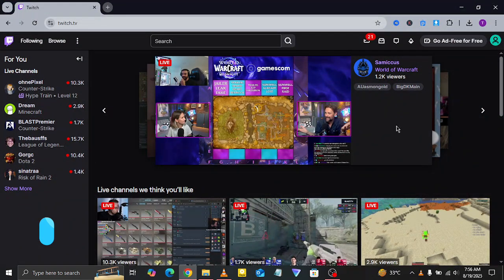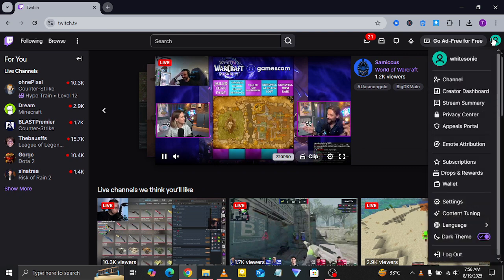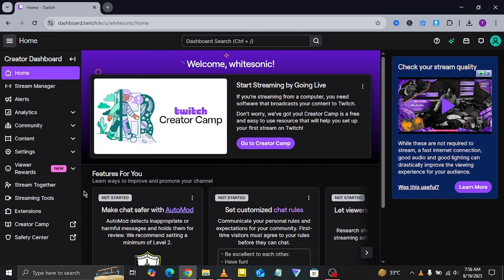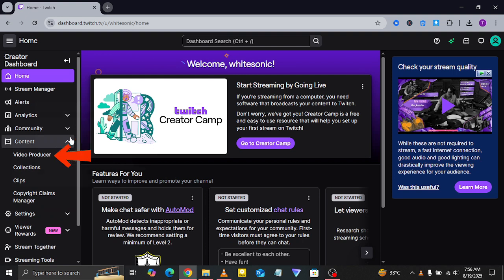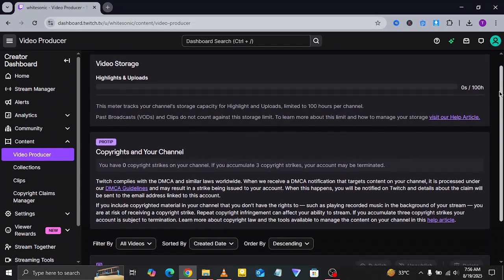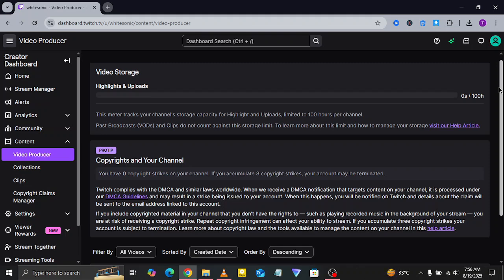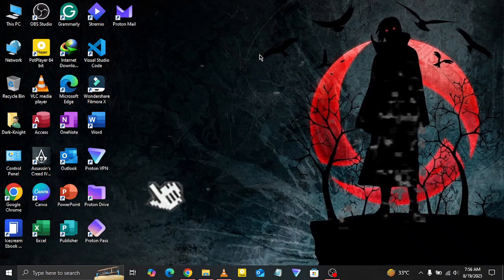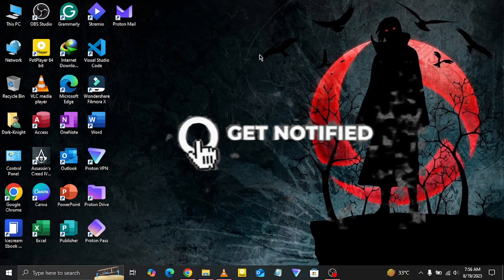How to Upload Clips or Videos on Twitch (2025 Guide) | Easy Twitch Upload Tutorial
Learn how to upload clips or videos on Twitch in 2025 with this easy step-by-step guide. Whether you want to share highlights, gameplay, or custom content, this tutorial will help you upload videos directly to your Twitch channel.

🔥 In this video, you’ll discover:

How to upload clips and full videos to Twitch

The difference between uploading vs streaming content

Best formats and settings for Twitch uploads

Tips to optimize your Twitch channel with videos